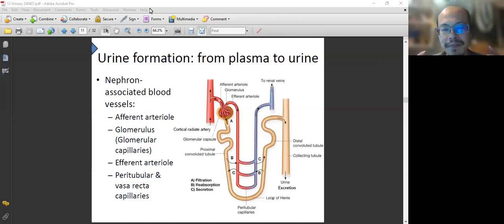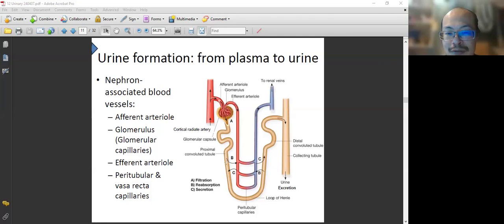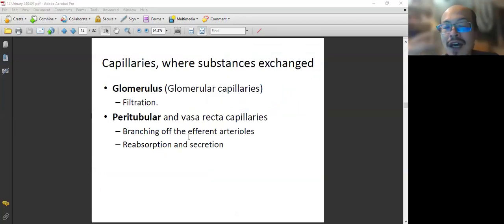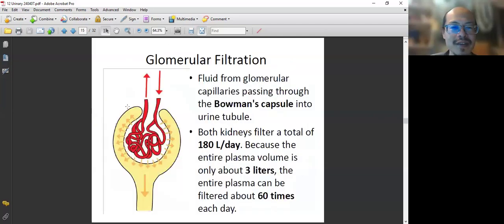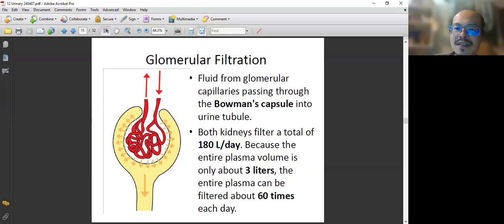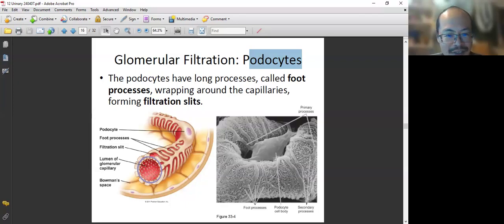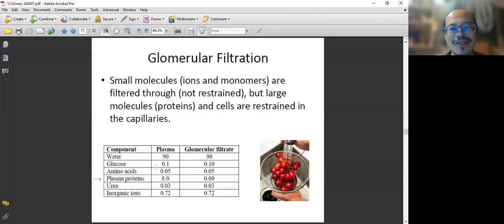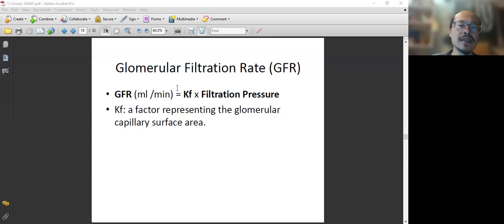Urinary 2 Glomerular Filtration